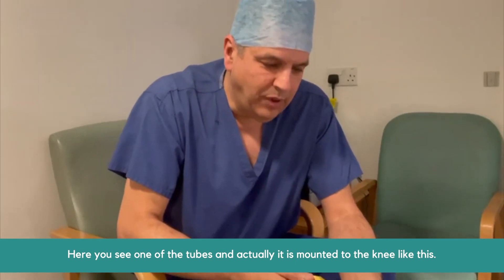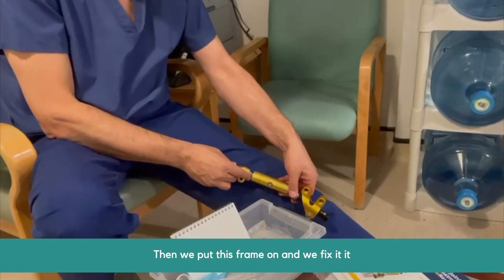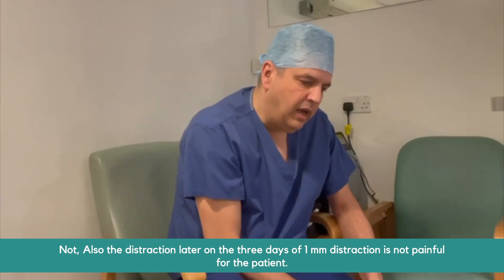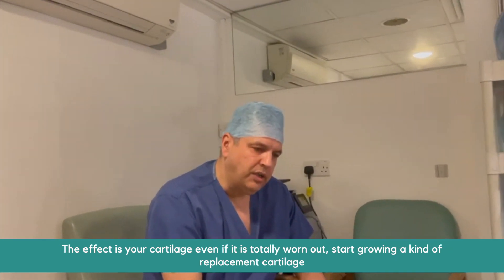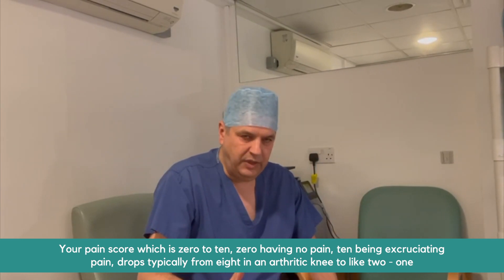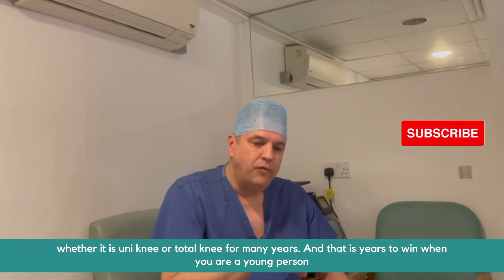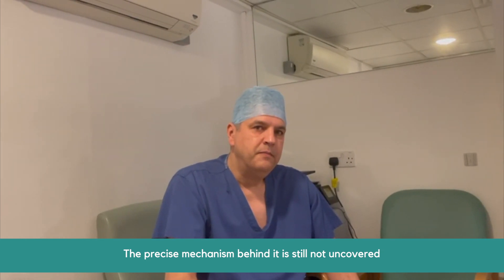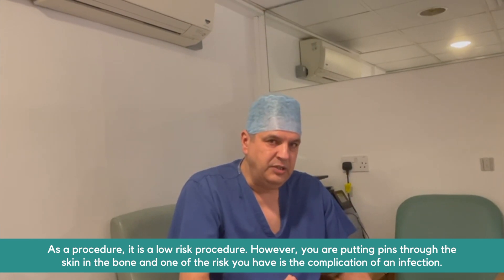Joint Distraction -A Joint Preserving Treatment | Dr Ronald van Heerwarden | Orthopaedic Specialists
Dr. Ronald van Heerwaarden talks about knee joint distraction (KJD) as a knee-joint preserving procedure with the goal of delaying total knee arthroplasty (TKA) in young and middle-aged patients. The knee joint is temporarily distracted by an external frame. It is associated with joint tissue repair and clinical improvement. Patients are submitted to a six-week distraction period.

———  Who is Dr Ronald van Heerwaarden ———
Super-specialist knee surgeon Dr Ronald van Heerwaarden is a globally renowned authority in knee osteotomy, knee joint preservation surgery and limb deformity correction, and is one of the few surgeons worldwide to have dedicated his entire practice to these specialisms. A pioneer in the development of new surgical techniques and instruments, he is also a highly sought-after speaker, teacher and much-published author in his field. Dr van Heerwaarden joins Orthopaedic Specialists colleagues at The London Knee Osteotomy Centre, a dedicated unit for knee joint preservation surgery.